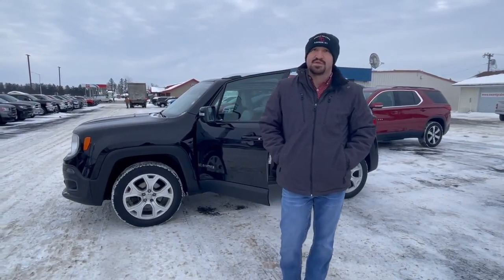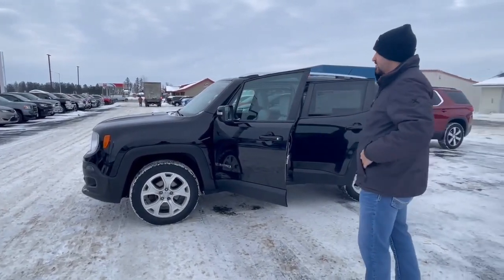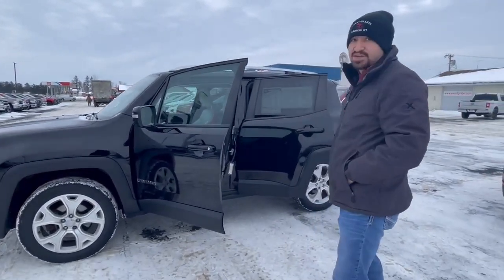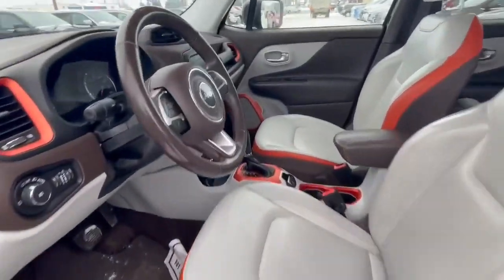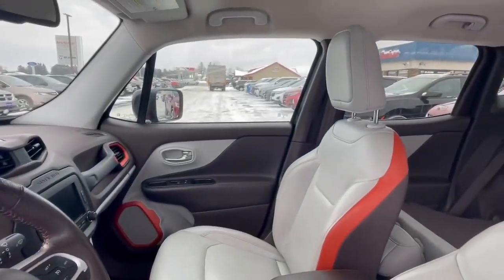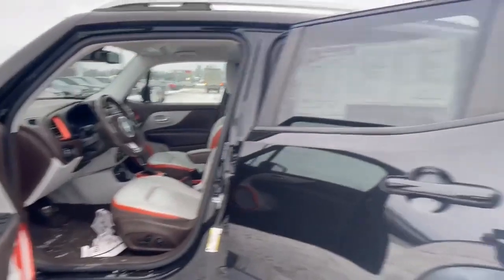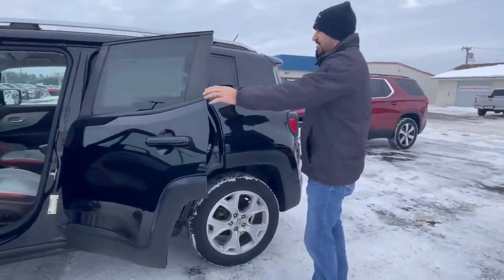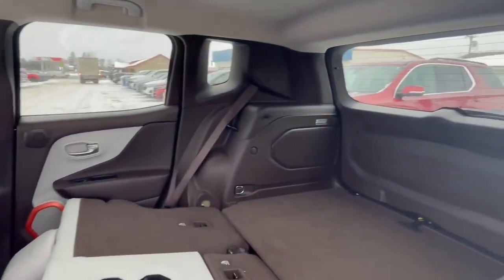2015 Jeep Renegade Limited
Check out this 2015 Jeep Renegade Limited 4X4 with only 114,164 miles driven. It has a 2.4 Litre engine and a fuel injected 2.4L I4 180hp 175ft. lbs. engine, giving it an impressive fuel economy of 21 in the city and 29 on the highway. The exterior color is Black and the interior color is Bark Brown/Ski Grey. This Vehicle also comes with an On Demand four wheel drive type drivetrain, making it an excellent choice for those looking for a reliable and safe ride. If you have any questions give us a call at or stop in and be sure to ask for John.